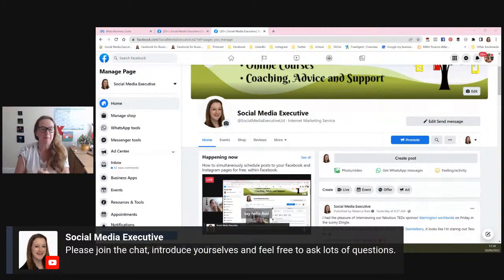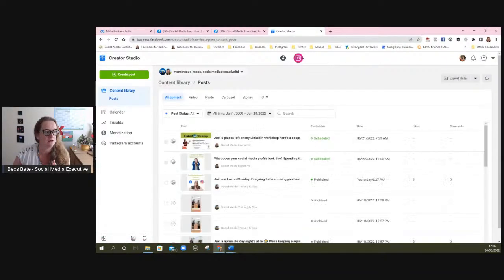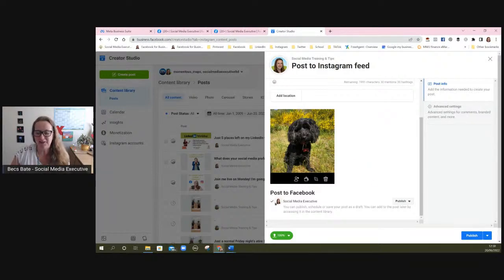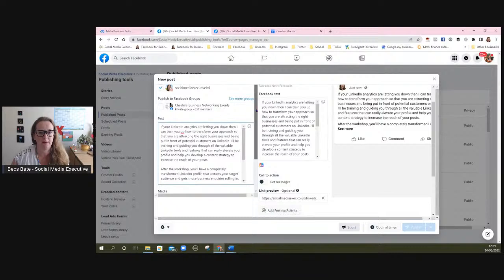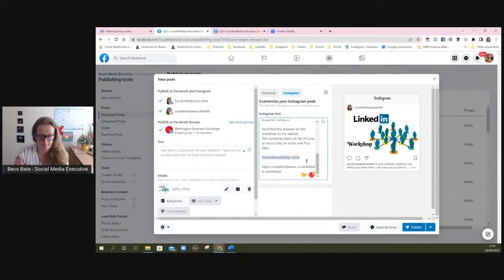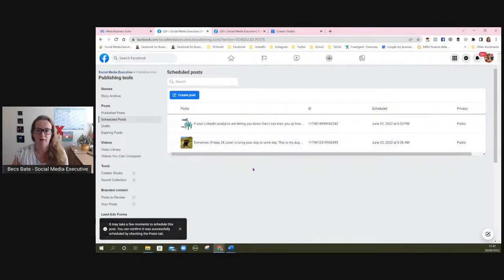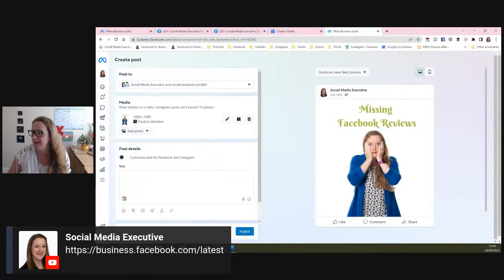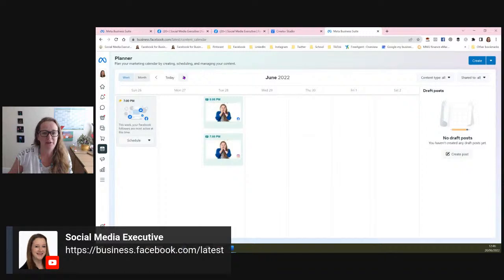How to schedule a post to Facebook & Instagram 2022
I'm going to be showing you how to simultaneously schedule a social media post to Facebook and Instagram pages at the same time, for free, within Facebook.

You can schedule to Facebook and schedule to Instagram just one post that automatically goes out to both social media platforms. You can schedule lots of posts on Facebook and Instagram in advance to go out at a later date. Perfect if you have a busy week ahead or are off on your holidays, you can rest assured that content continues to go out across your social media because you've scheduled it in advance.

If you're looking for how to schedule posts on Facebook, or if you were looking for how to schedule posts on Instagram, this video is for you.

Scheduling posts on Facebook and scheduling posts on Instagram is really simple.

Please get in touch if you'd like support on any aspect of Social Media Marketing. One to one support starts from £150 per month.